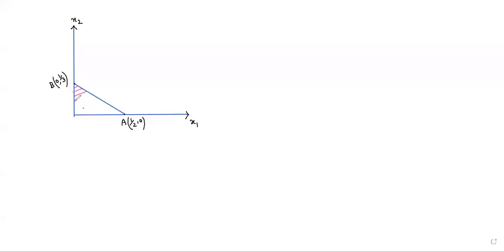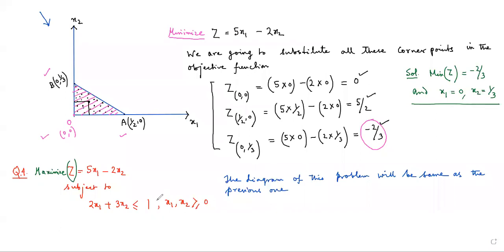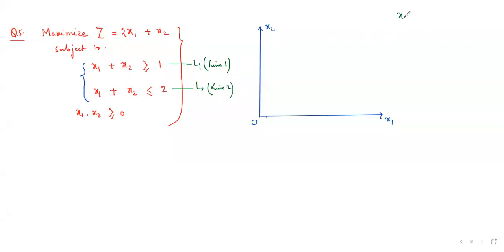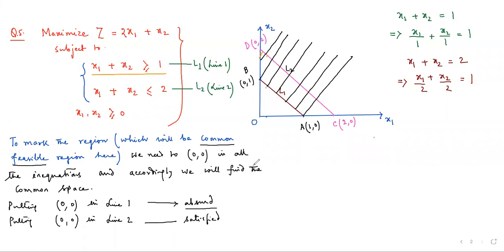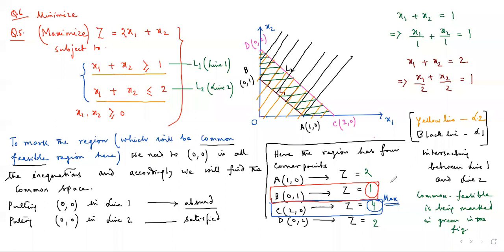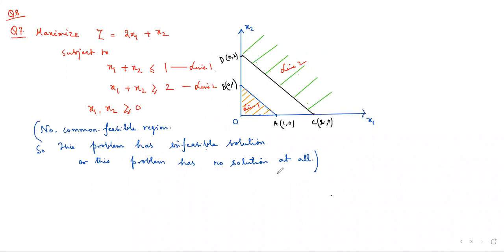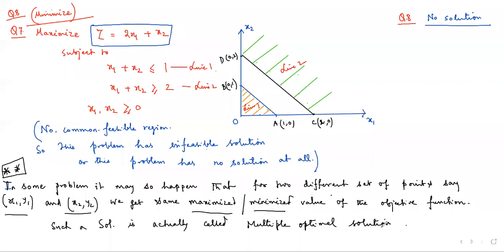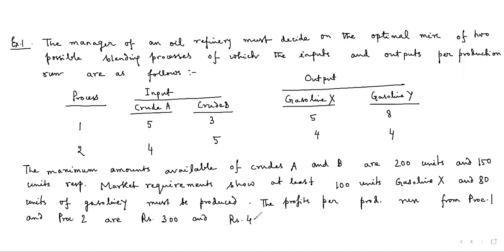OR-Class 4 MB106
How to solve LPP (using graphical method) - Part 2